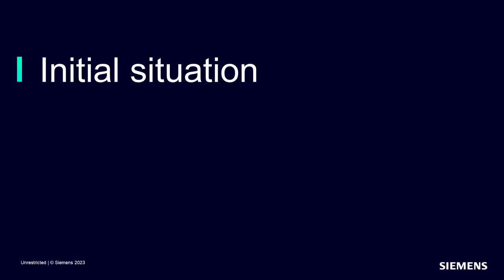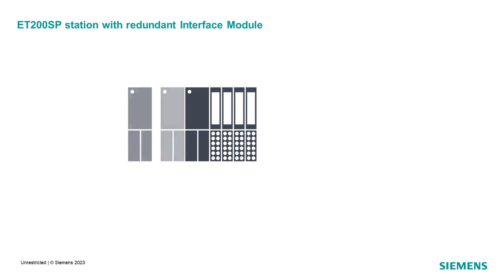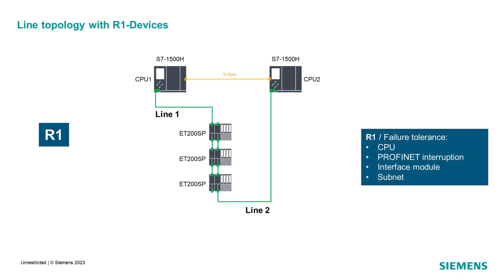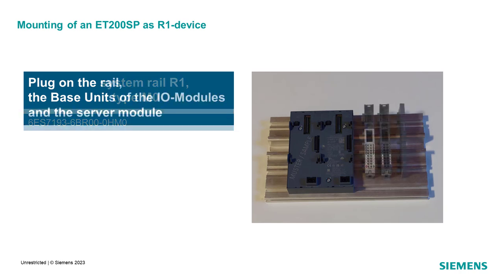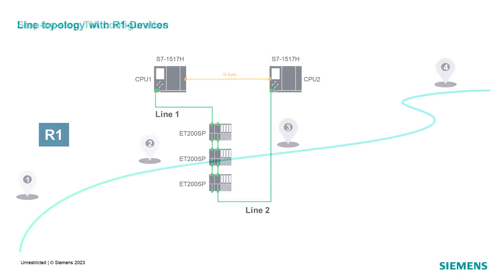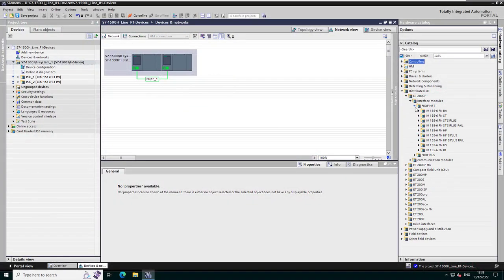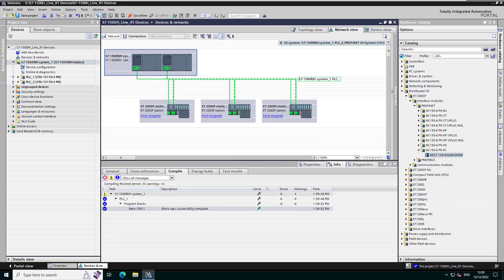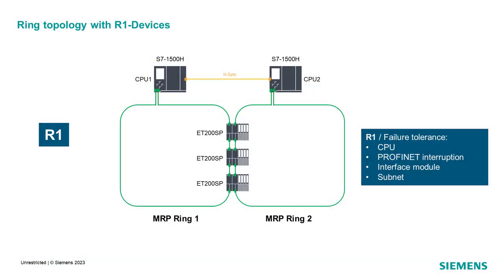S7-1500H Configuration | Increase availability with ET 200SP IM R1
Learn how to configure R1 redundancy using S7-1500H and R1 IM module